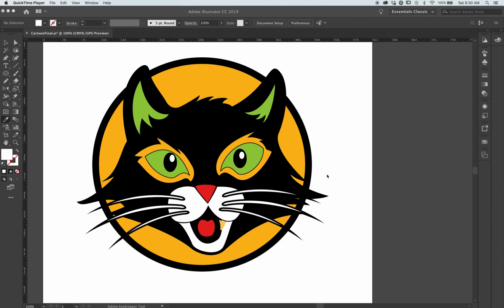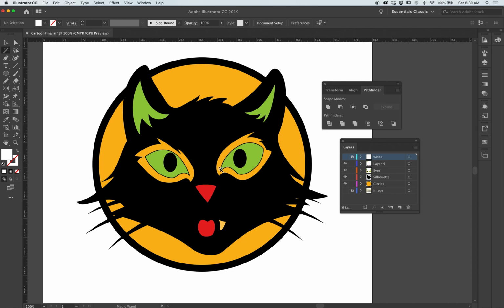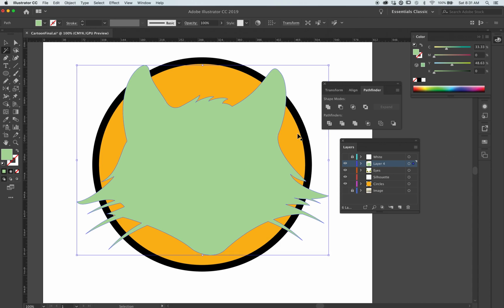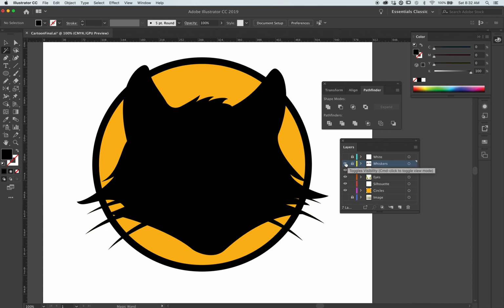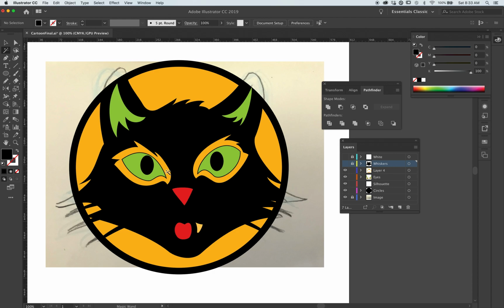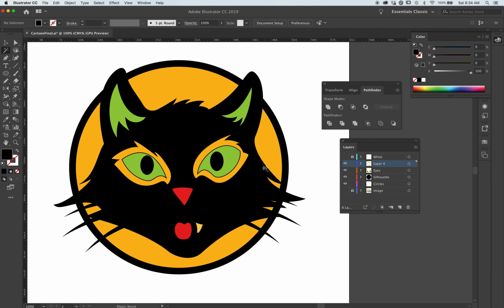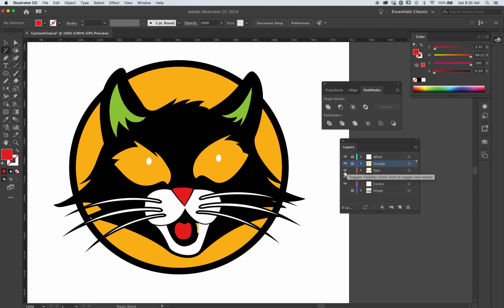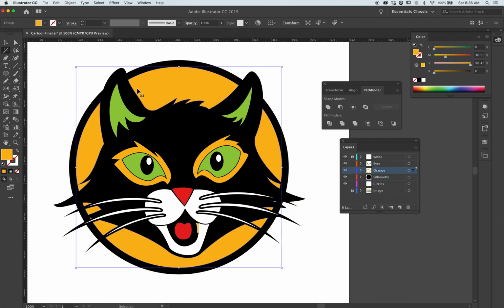P2FaceWhiskersOrangeStencil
Step 2 for the Whiskers of the Cat Exercise.